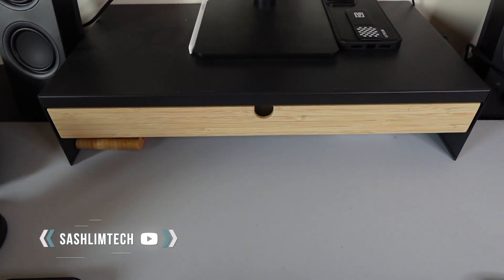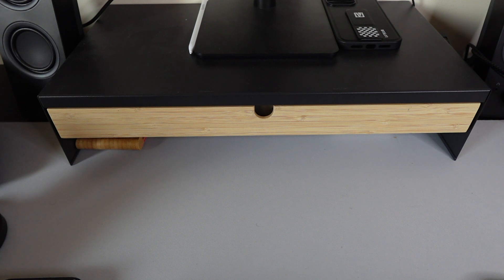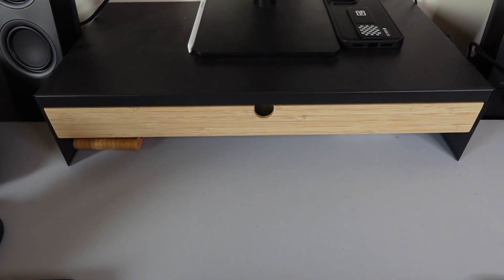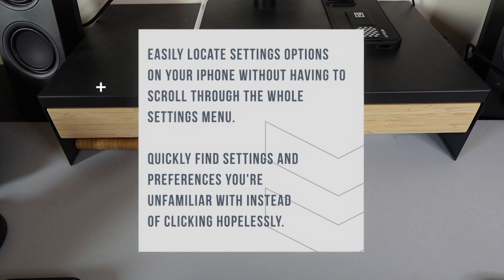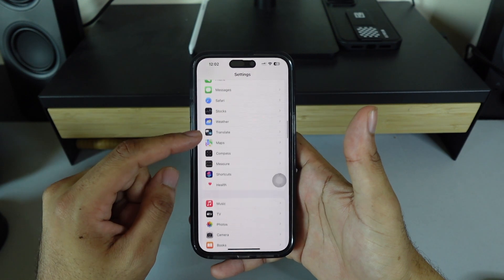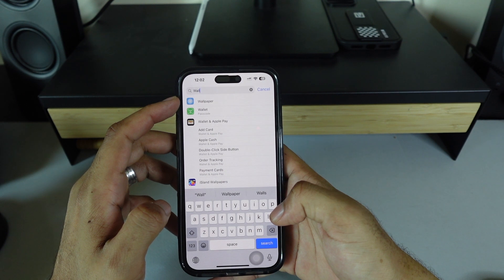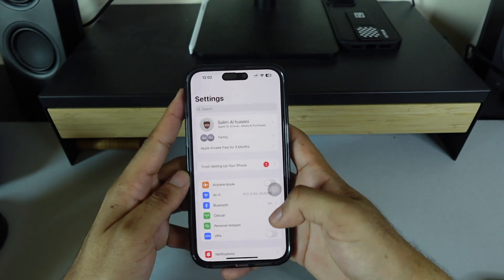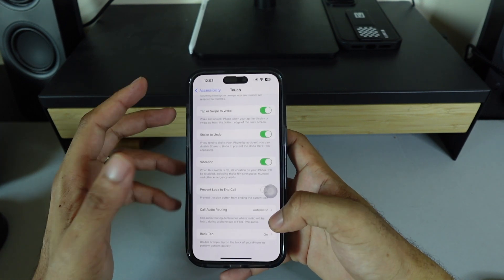TIP OF THE DAY | How to Search the Settings on Your iPhone iOS16 . @Apple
How to Search Settings on iPhone \ How to Search the Settings on Your iPhone iOS16 . @Apple

1- On your iPhone, open Settings.
2- Swipe down from the top of the screen to reveal the hidden search bar.
3- If you want to search for a particular app's settings, tap the search bar.
4- Type in the name of the app.
5- Tap the app when it appears to access its settings.
6- If you want to search for a particular iPhone setting, but are unsure where it's located, type in the name of the setting. You will see the location where that feature can be edited.
7- Once you've tapped it, it should take you to the appropriate settings!